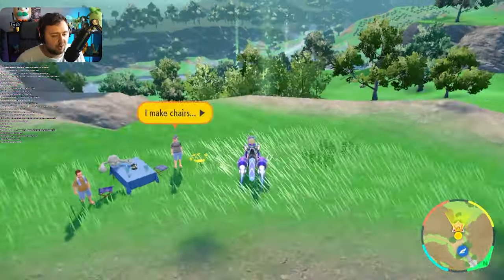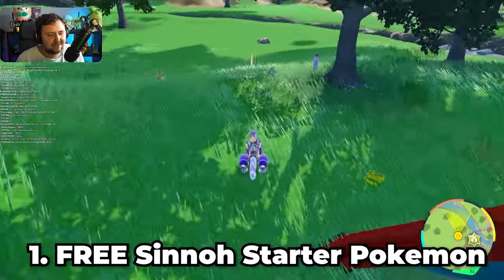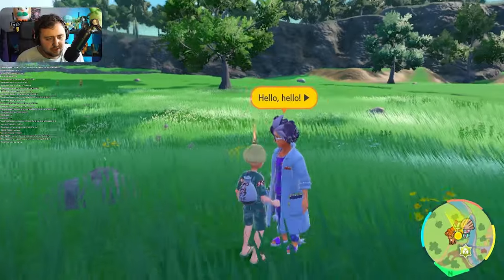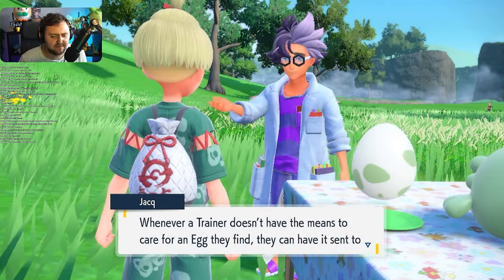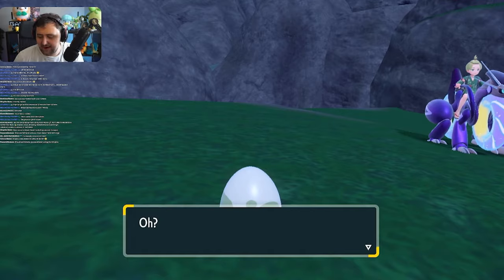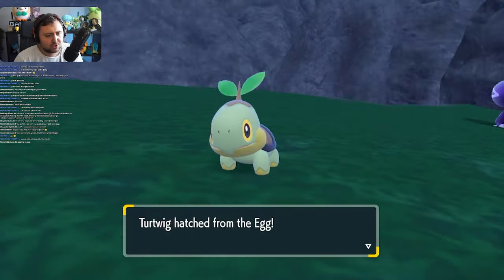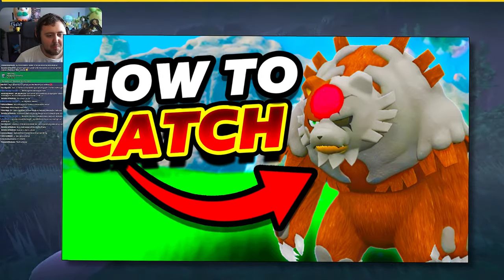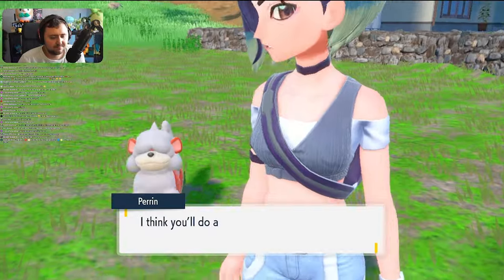100% Free Gift Sinnoh Starters & Hisuian Growlithe in The Teal Mask (Pokemon Scarlet and Violet)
This is a short and sweet guide on how to get the free gift pokemon in the teal mask, one of these is the hisuian growlithe gift which you can get your hands on after doing the ursaluna bloodmoon form side quest. Once you have completed thoes you should be able to get it, so this is how to get hisuain growlithe in pokemon scarlet and violet the teal mask. But you can also get the sinnoh starters in the teal mask, so this is how to get the sinnoh starters, how to get chimchar in the teal mask, how to get turtwig in the teal mask, and how to get piplup in the teal mask. So these are 100% free gift pokemon in the teal mask.
Video Chapters:
00:00 100% Free Gift Pokemon
00:14 How To Get Sinnoh Starters in Pokemon Scarlet Violet
01:23 How To Get Hisuian Growlithe in Pokemon Teal Mask